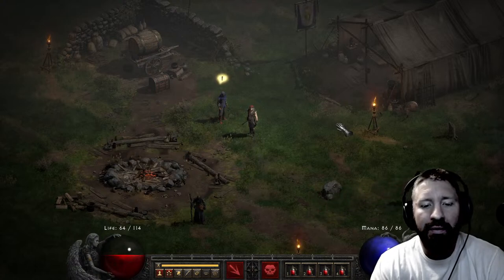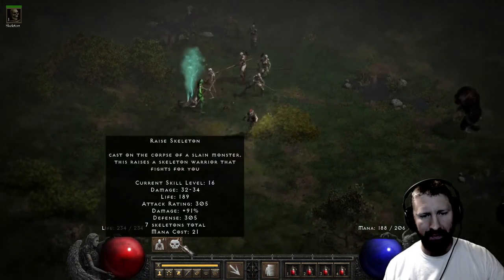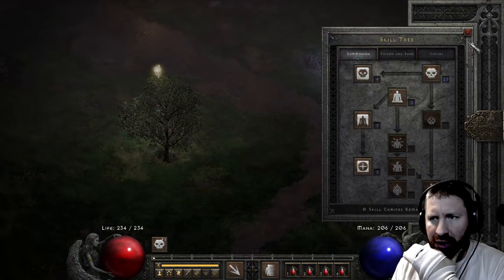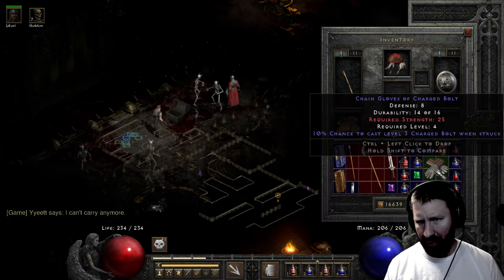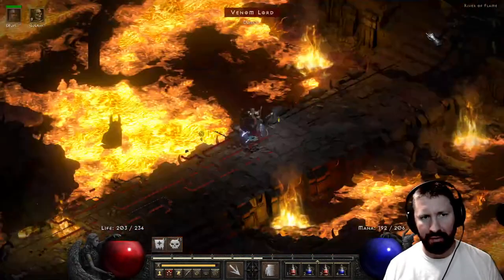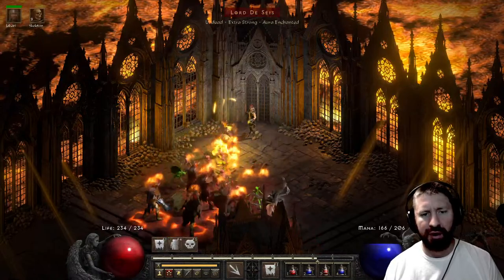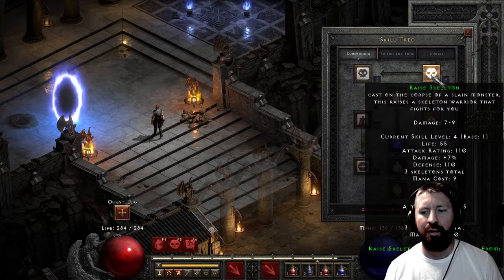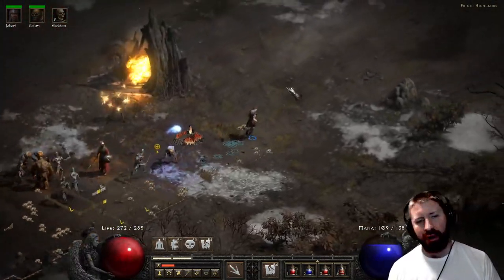🔴LIVE - Diablo 2 Resurrected FINDING ENIGMA